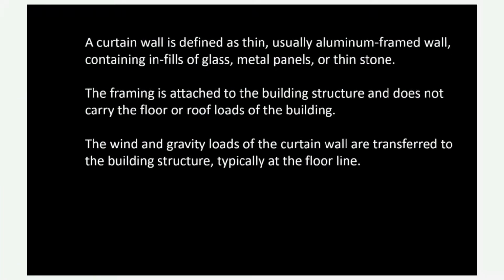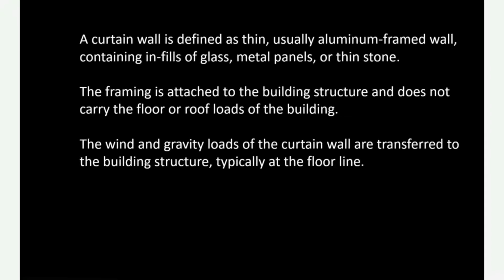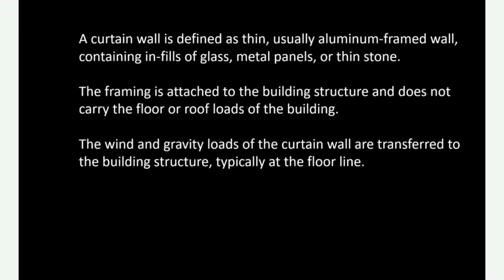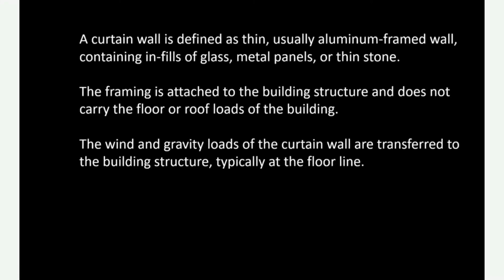Watch Njoy Series 003 (Introduction to Curtain Walls)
Quick introduction to curtain walls and loads used in buildings

sourced by Tall Bridgeguy